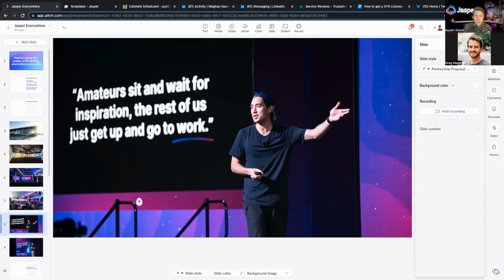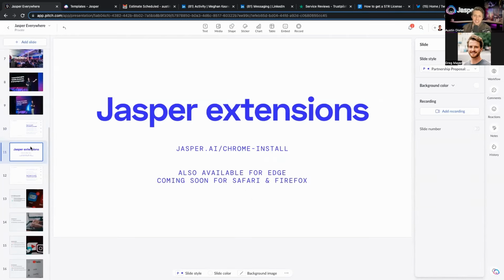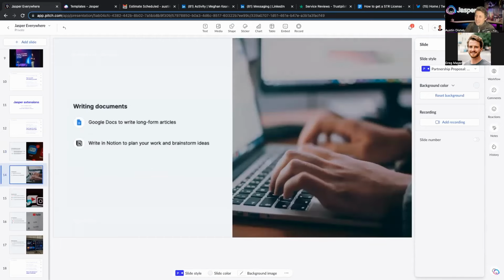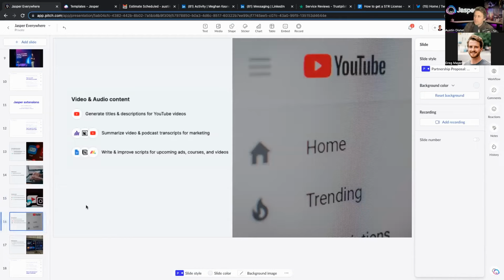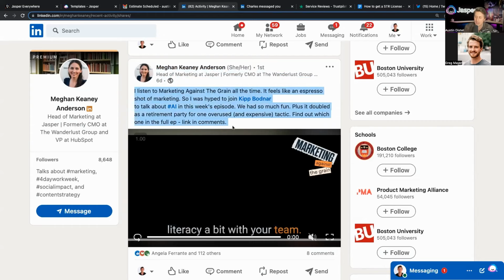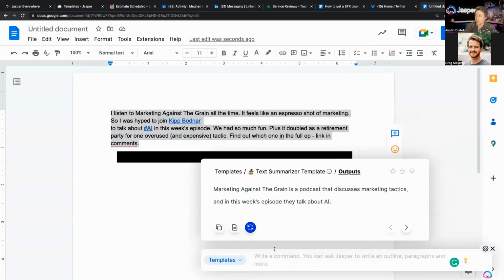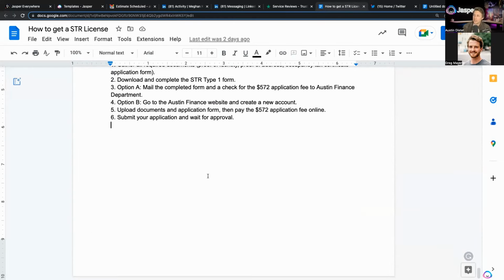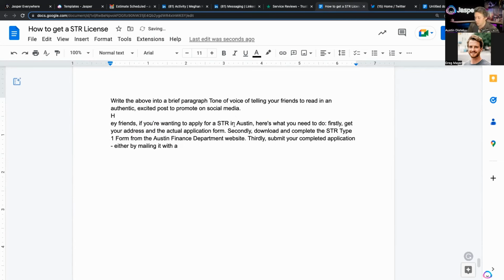Jasper Everywhere | Learn How to Use AI Writing Everywhere You Work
See how to use Jasper's browser extensions to write emails, create content, and generate great ideas. Generative AI is more than an amusing app, it's a powerful tool to streamline your business and write high-quality content at scale. Jasper's extensions bring AI into all the websites and apps you use every day at work.

In this workshop, you will learn:

How professionals & teams use AI at work
Demo of new Jasper extension features
Top 5 best ways to use AI to improve your workflow

Jasper is offering 100,000 bonus credits for new customers who sign up before March 1st 2023.